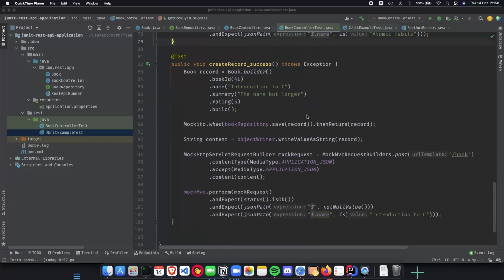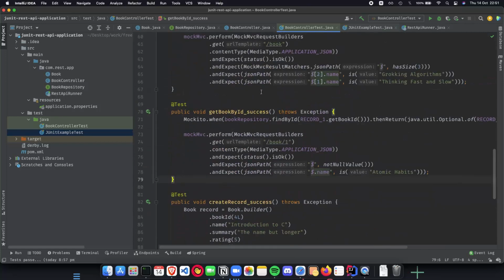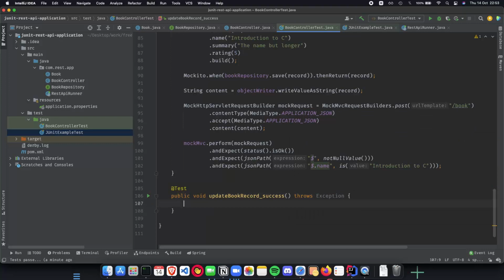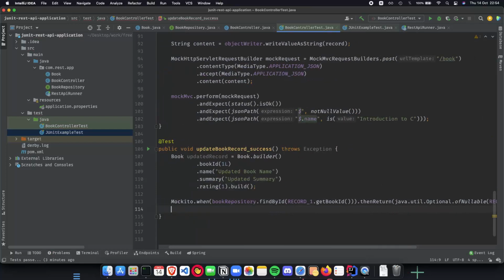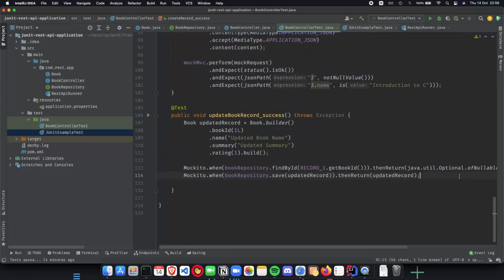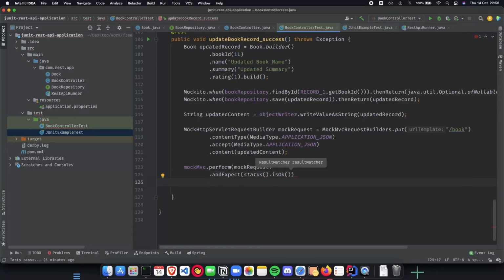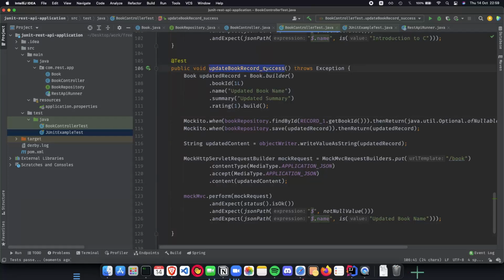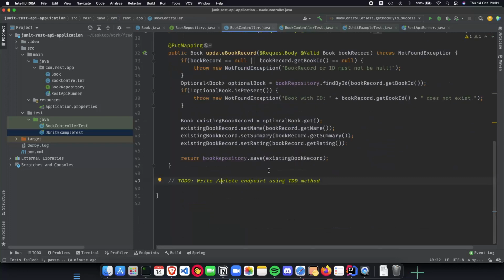Spring Boot Testing with JUnit 8 - PUT API Unit Test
Hello! Welcome to Springboot + Junit Tutorial
Video 8: PUT API Unit Test

in this video we will create a basic Spring application and use JUnit to test it. Because you're presumably already familiar with writing and running unit tests for specific classes in your application, we'll focus on using Spring Test and Spring Boot to test the interactions between Spring and your code in this video.

About Me -